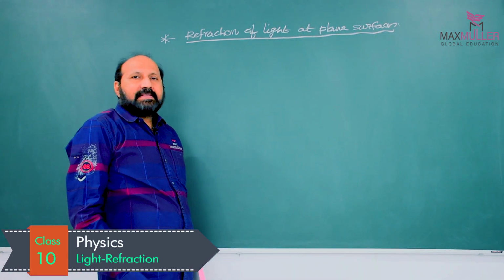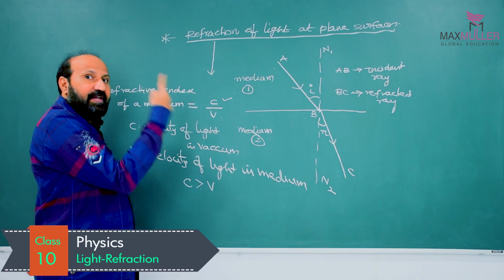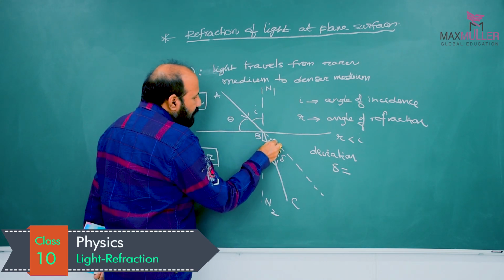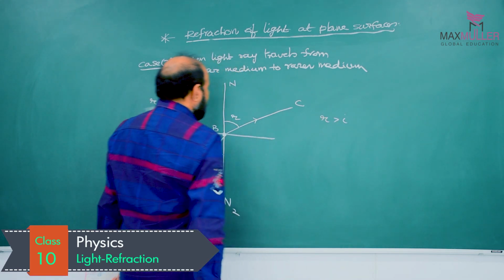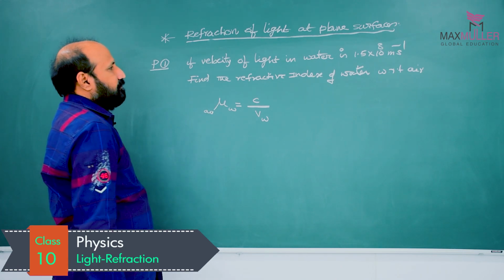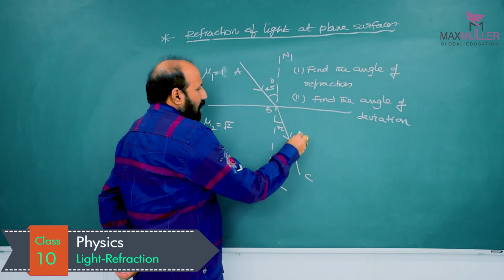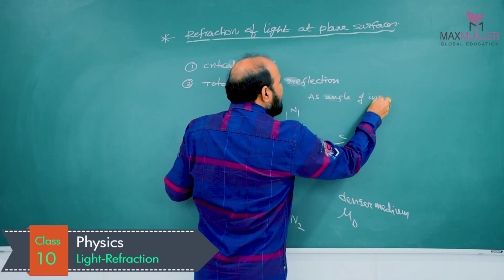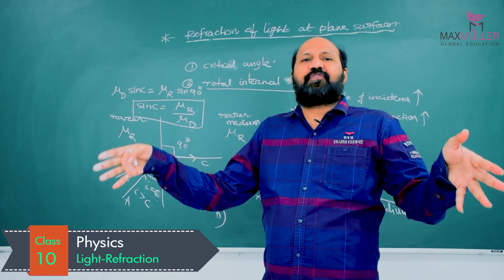Maxmuller Global Education Online for Class-10, PHYSICS LIGHT - REFRACTION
Watch Maxmuller Global Education Integrated Digital Home Learning Solution. MGE presents an exclusive, first of its kind tool for Learning .  Best fit for CBSE | STATE BOARDS.

The topics are explained by a Teacher with the help of various teachings aids such as Live Teacher Explanation, Explanation with the help of Chalk & Board, Day to Day things & Computer Graphics.

Every section is followed by a detailed and easy explanation which will keep the kids attracted and help them learn the topics better.

AP State Syllabus Class 10 - PHYSICS  LIGHT - REFRACTION

Work Sheets

NOW the topic is PHYSICS  LIGHT - REFRACTION.